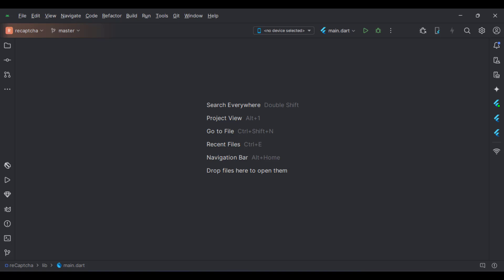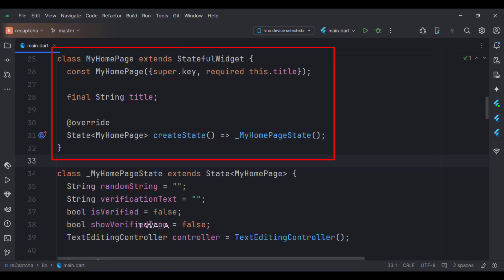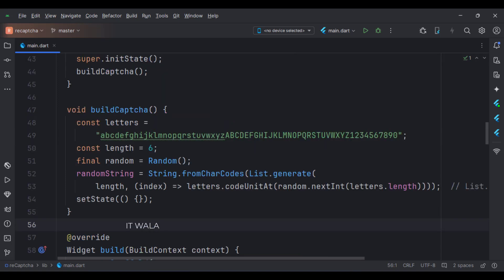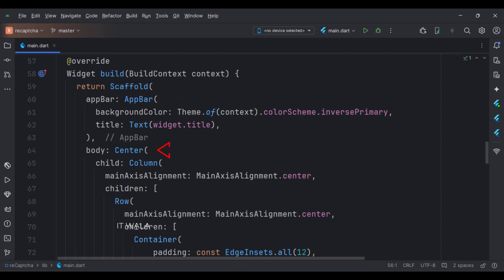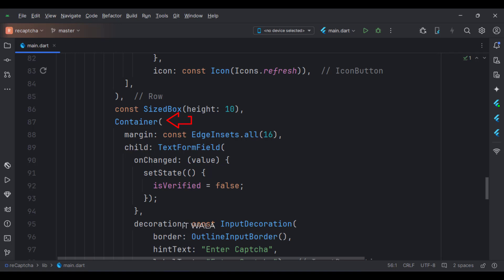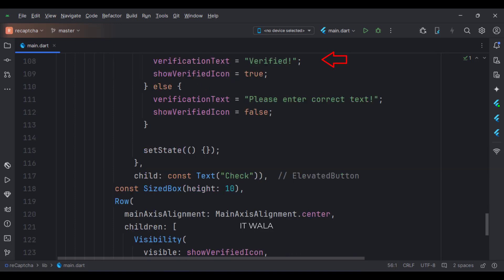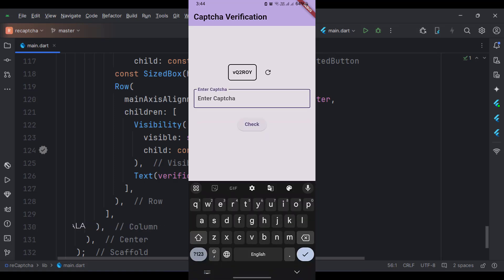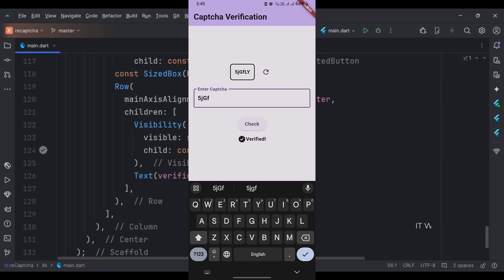How to Implement reCAPTCHA in Flutter | Complete Tutorial || IT WALA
Description:

Welcome to our comprehensive tutorial on implementing reCAPTCHA in Flutter! 🚀

In this video, we will walk you through the entire process of integrating Google reCAPTCHA into your Flutter applications. reCAPTCHA is a powerful tool designed to protect your websites and apps from spam and abuse by ensuring that user interactions are human and not automated bots.

What You'll Learn:

Introduction to reCAPTCHA and its importance
Setting up your reCAPTCHA account and obtaining the necessary keys
Configuring your Flutter project for reCAPTCHA integration
Implementing reCAPTCHA in your Flutter app
Testing the reCAPTCHA functionality to ensure it's working correctly
Why Use reCAPTCHA?

Security: Protects your app from fraudulent activities and automated abuse.
User Experience: Provides a seamless way for legitimate users to prove they are human.
Flexibility: Supports various platforms and can be easily integrated into web and mobile applications.
Whether you're building a login form, contact page, or any feature that requires user verification, reCAPTCHA offers a reliable solution to enhance your app's security.

Flutter is a revolutionary open-source UI software development kit created by Google, designed to build natively compiled applications for mobile, web, and desktop from a single codebase. With Flutter, developers can craft stunning, high-performance applications with expressive and flexible user interfaces. Its key features include:

Fast Development: Flutter's hot reload feature allows developers to instantly view changes made to the code, enabling rapid iteration and efficient debugging.

Beautiful UIs: Flutter offers a rich set of customizable widgets that enable the creation of visually stunning and immersive user interfaces, ensuring a delightful user experience across platforms.

Native Performance: Flutter compiles to native code, providing near-native performance on both iOS and Android platforms, resulting in smooth animations and fluid interactions.

Single Codebase: With Flutter, developers can write code once and deploy it across multiple platforms, reducing development time and effort while maintaining consistency and reducing the risk of bugs.

Open Source and Growing Community: Being open source, Flutter benefits from a vibrant community of developers contributing to its ecosystem, providing extensive documentation, plugins, and support resources.

Accessible: Flutter's declarative and reactive programming model makes it accessible to developers with varying levels of expertise, allowing them to quickly grasp and leverage its powerful features.

Versatile: Flutter is not limited to mobile development; it can also be used to create web and desktop applications, offering a unified development experience across platforms.

Overall, Flutter empowers developers to create high-quality, feature-rich applications efficiently, making it a preferred choice for building modern, cross-platform experiences.